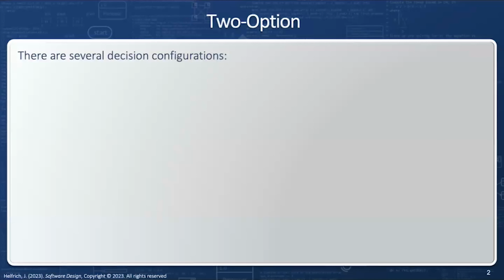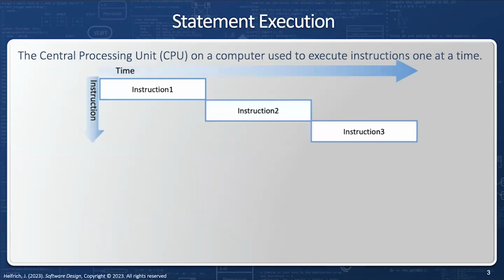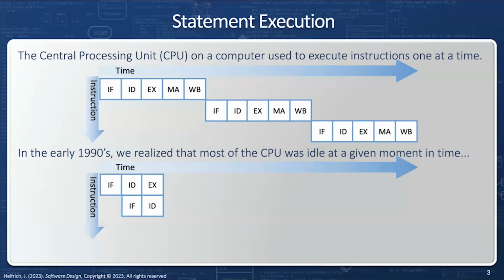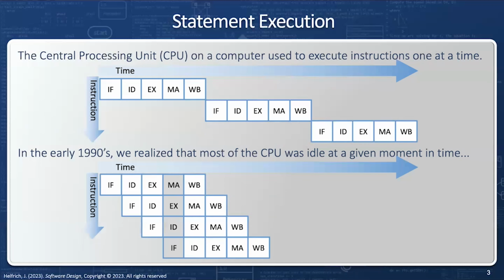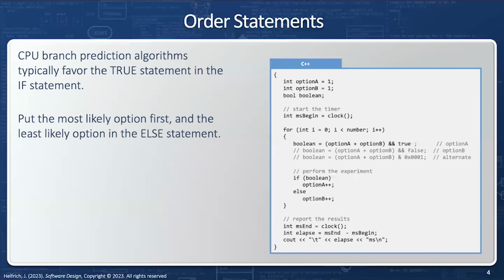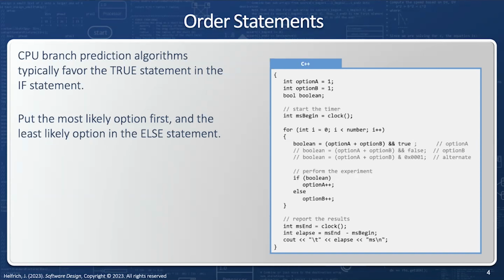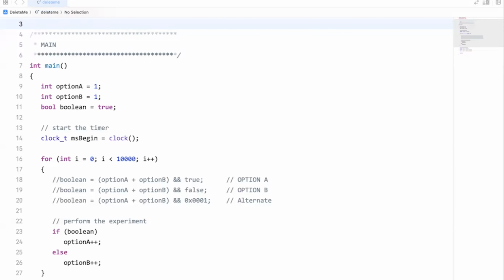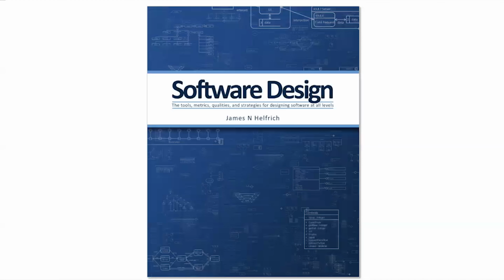Decisions - How to Optimize a Two-way IF Statement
Two-way IF statement are those with exactly two possible outcomes. Taking advantage of how CPUs execute conditional branches, we can realize small performance gains by carefully selecting which statement goes in the TRUE condition and which goes in the FALSE.

0:00 Introduction
0:23 Two Options
0:47 Statement Execution
2:58 Order Statements
4:53 Demonstration
5:17 Conclusion